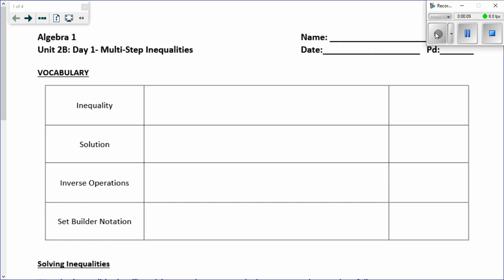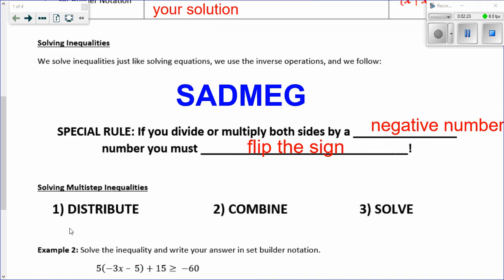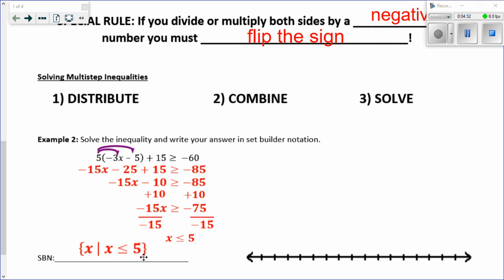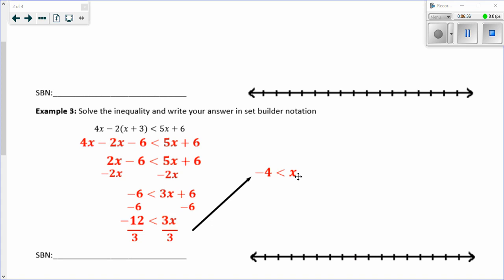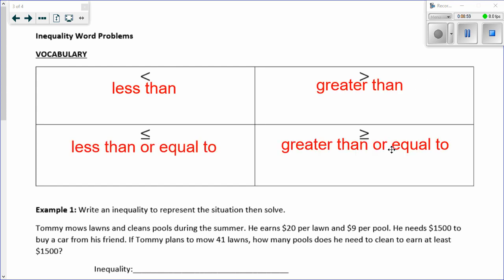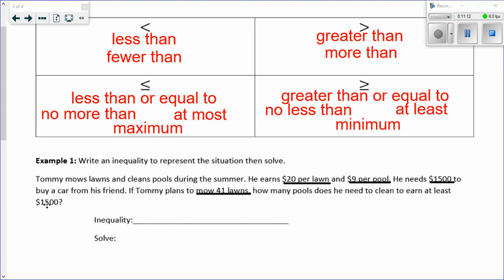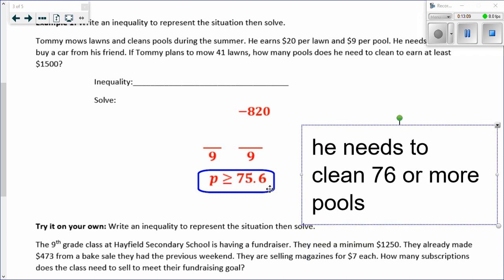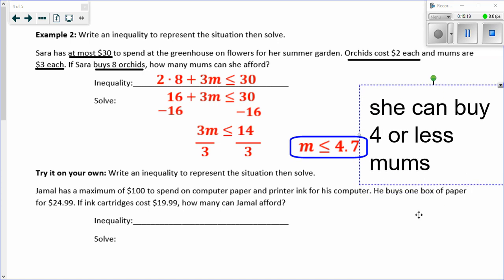Algebra Honors | Multi Step and Word Problems Inequalities (U2B D1)